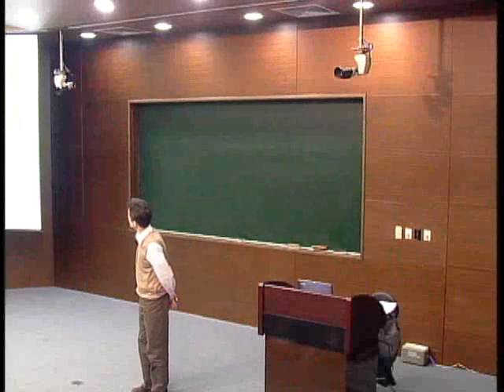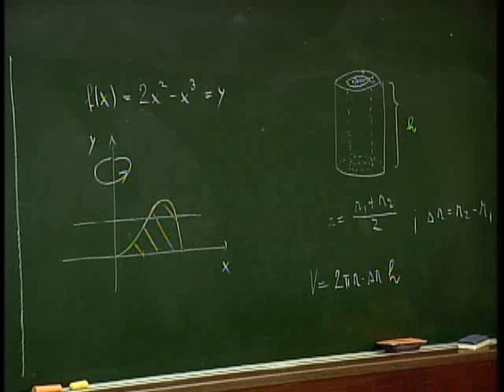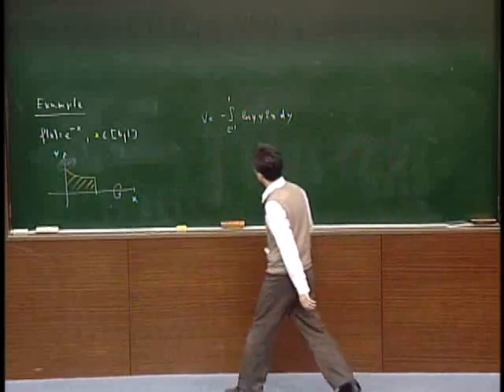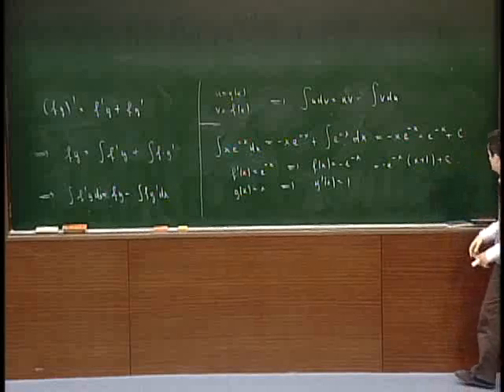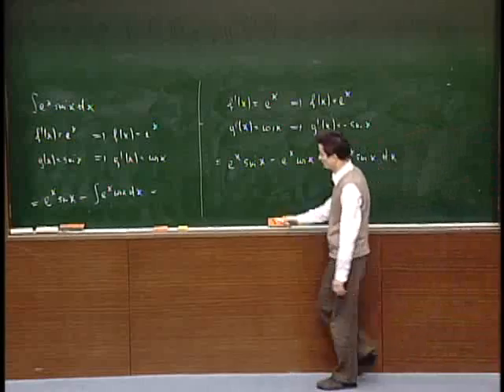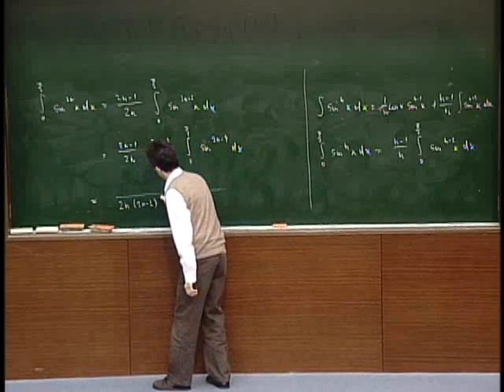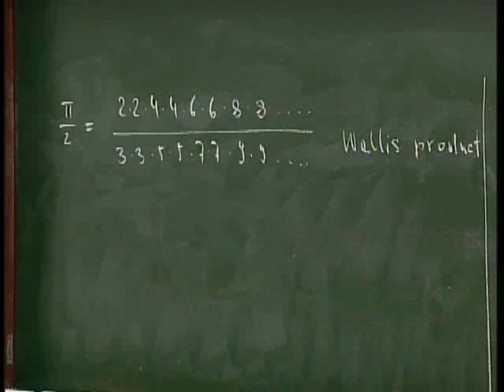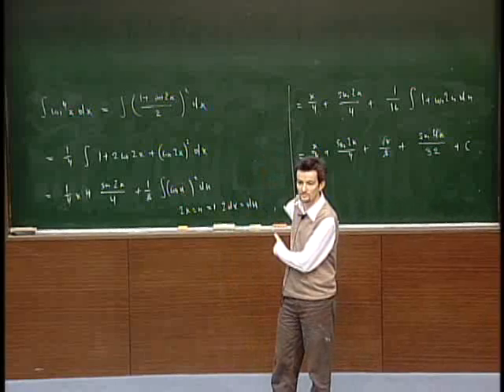Lec22 Calculus I 6-3~7-2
6-3 Volumes be Cylindrical Shells
Chapter7 Techniques of Integration
7-1 Integration by Parts
7-2 Trigonometric Integrals